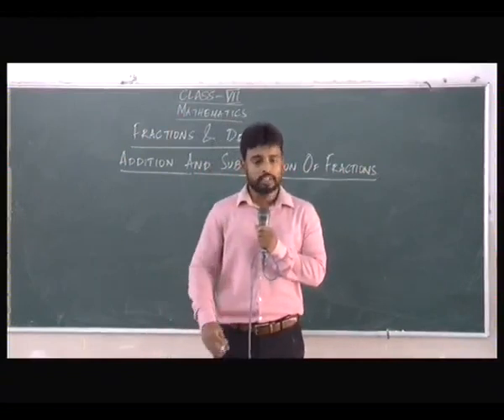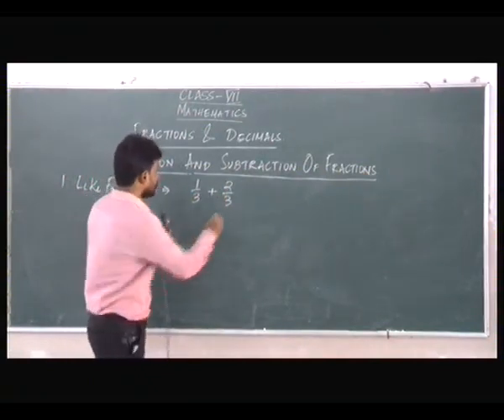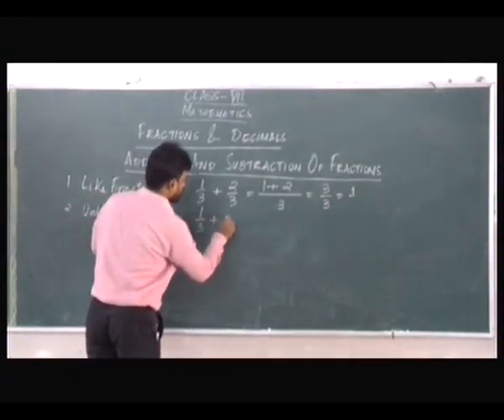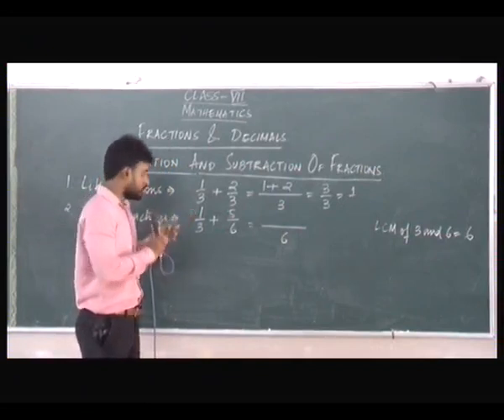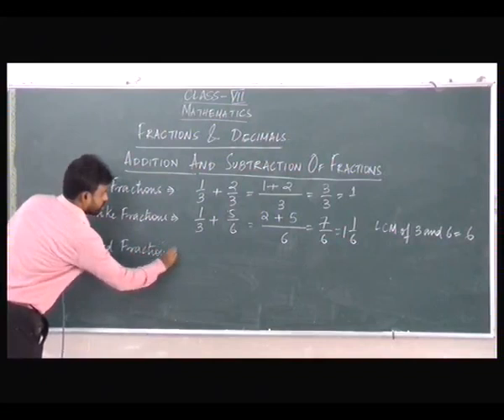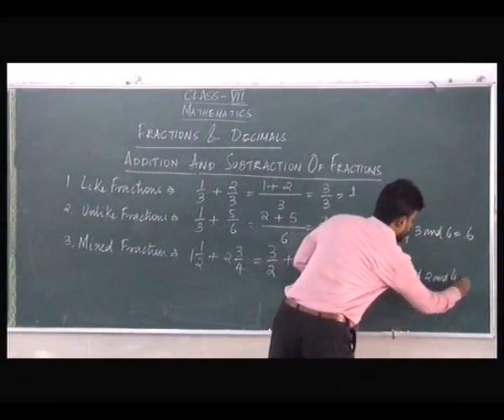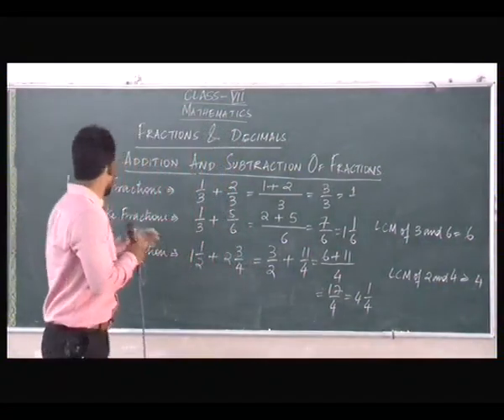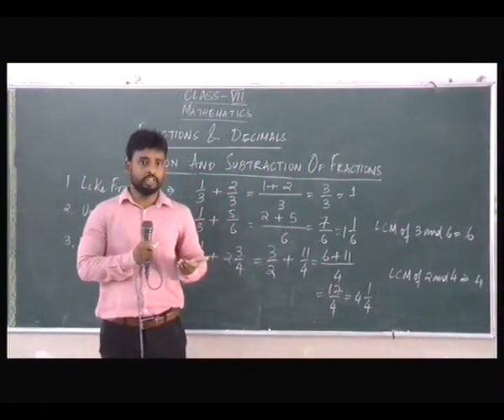Vol : 2.2 | Class : VII | Mathematics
Mentor : Mr. Robinson Ambros
Vol : 2.2
Class : VII
Subject : Mathematics
Session : Second Class